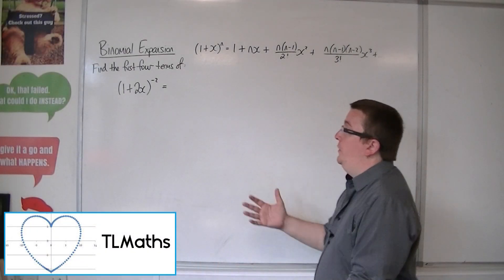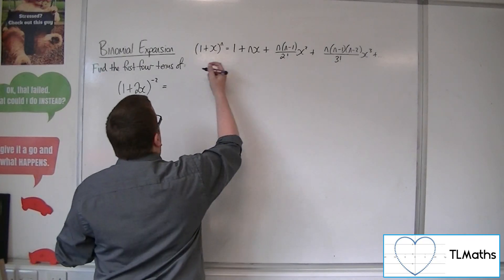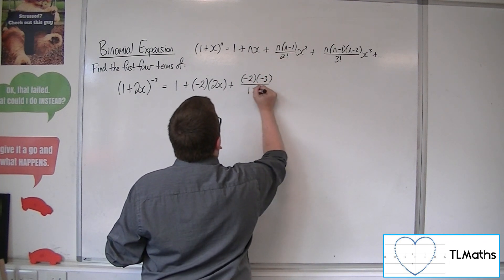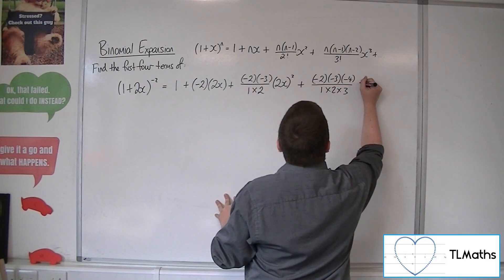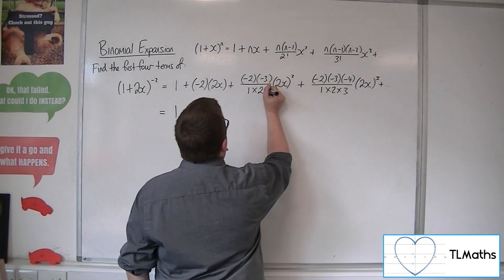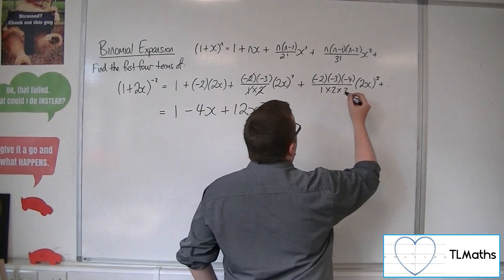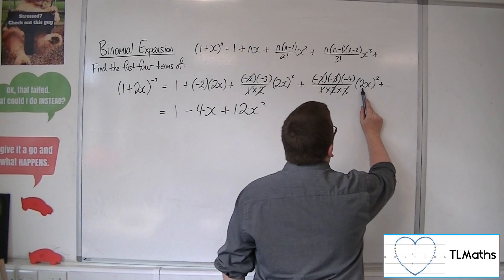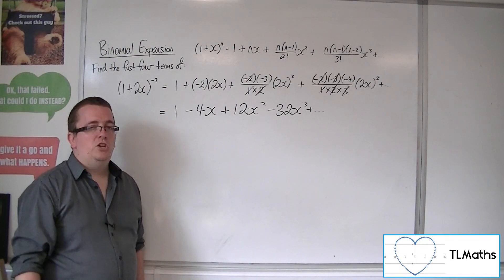A-Level Maths: D1-22 Binomial Expansion: Find the first four terms of (1 + 2x)^(-2)